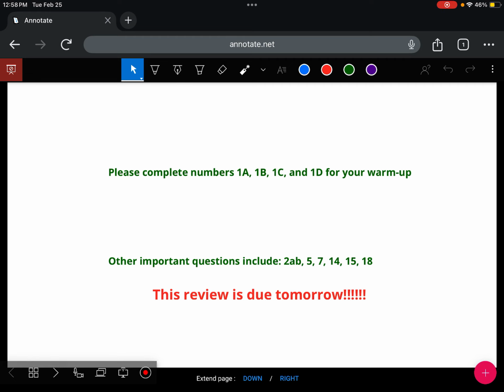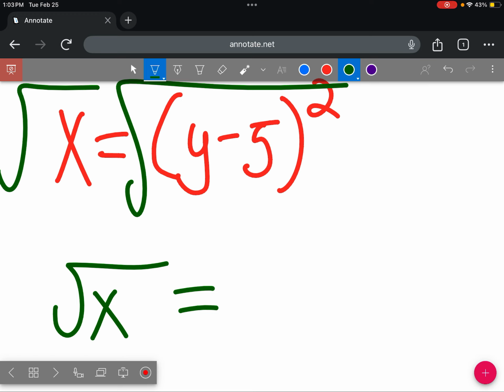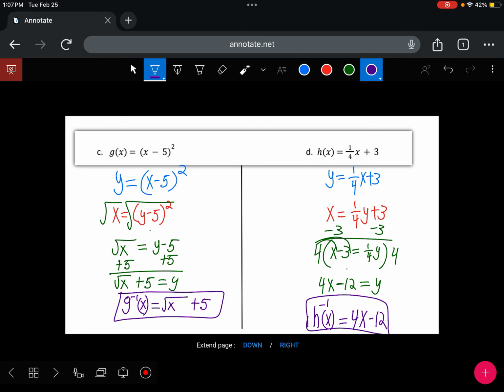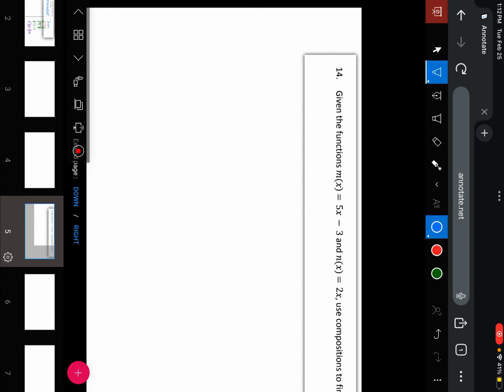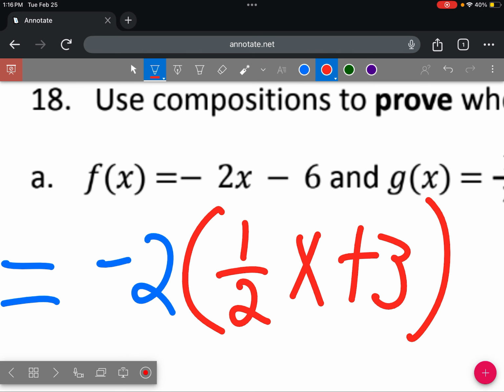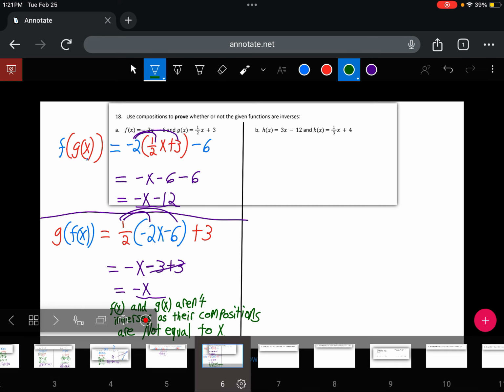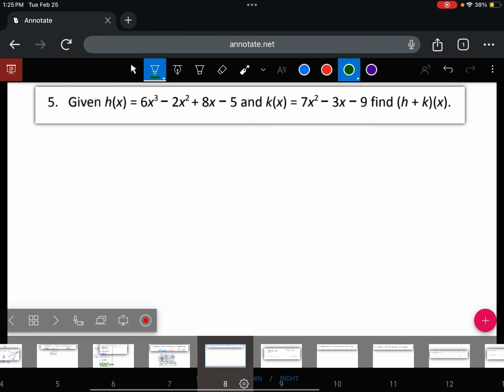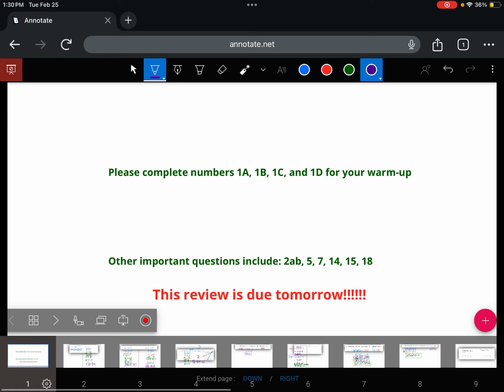Algebra 2, February 25th, Module 6B Review